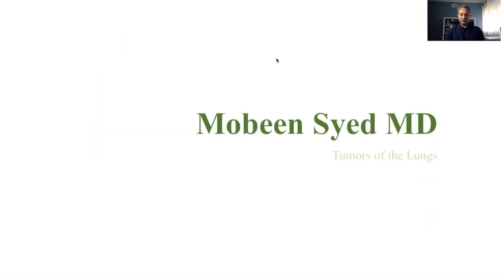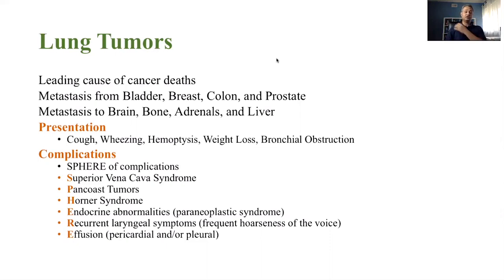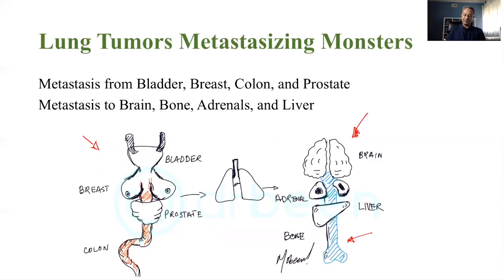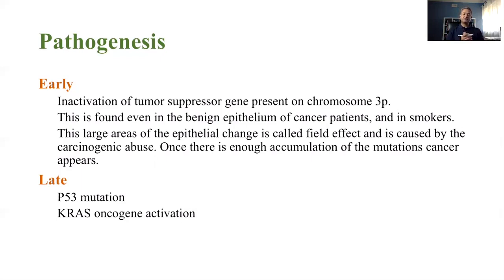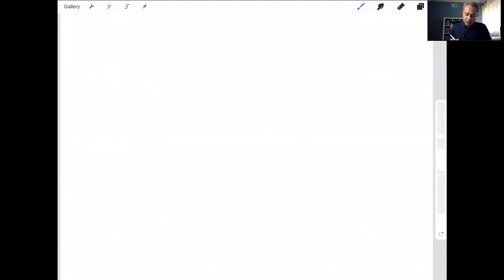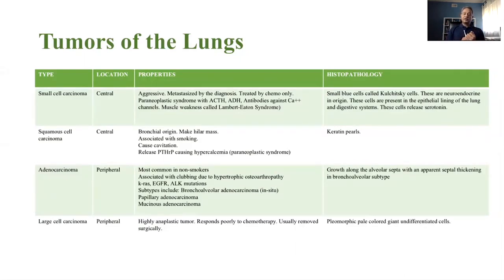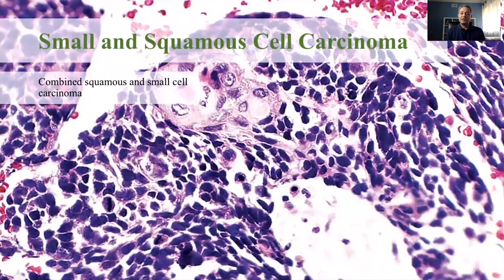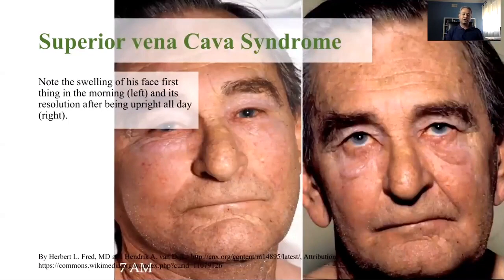Tumors of the Lungs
This video presents following topics about lung tumors: Epidemiology Classification Pathogenesis Metastasis sites Histopathology Paraneoplastic Syndrome Clinical points.

In this video we will learn about :
1. Epidemiology and etiology of lung tumors.
2. Classification of lung tumors.
3. Pathogenesis.
4. Histopathology of lung tumors.
5. Paraneoplastic syndromes associated with lung tumors.
6. Complications.